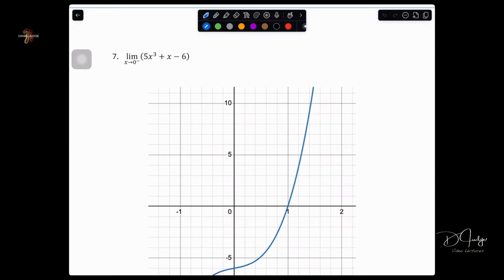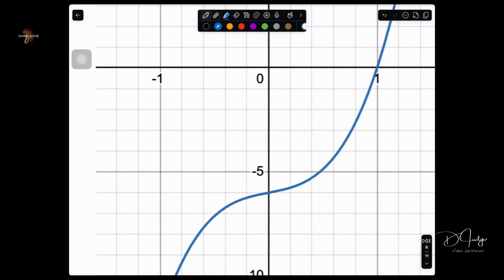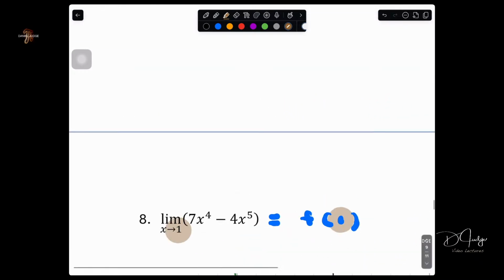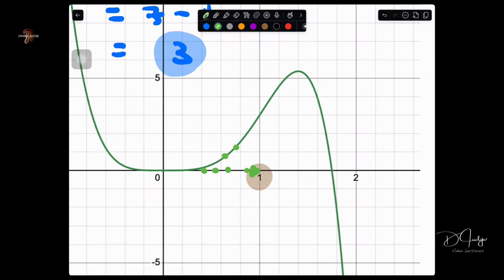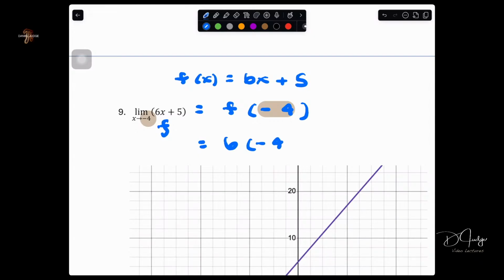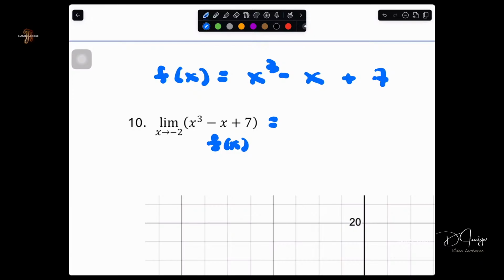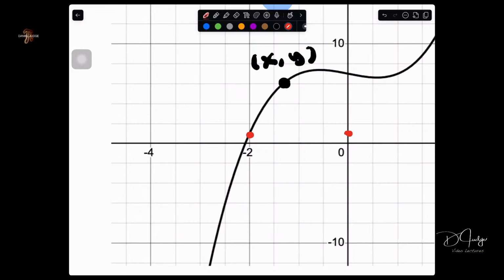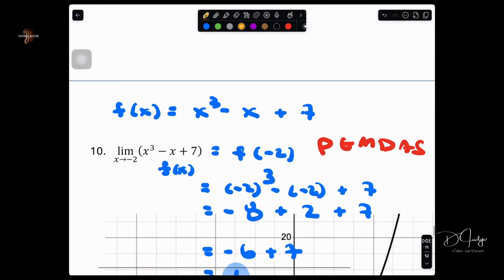Limits of Polynomials 7 to 10